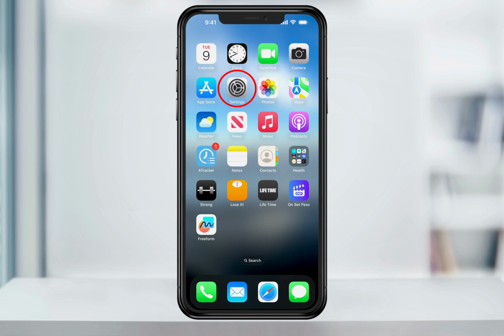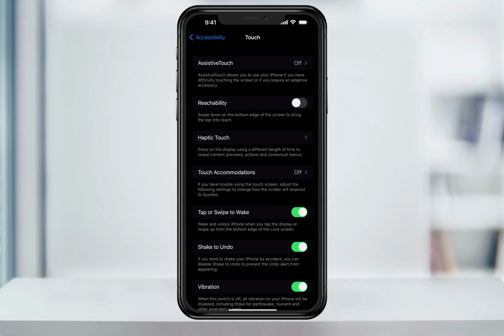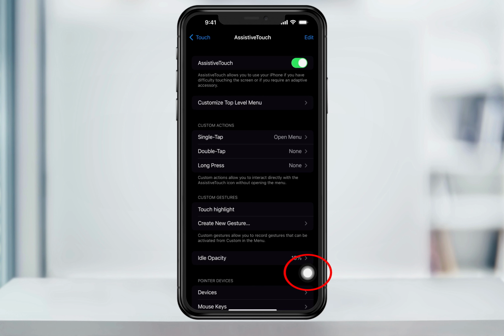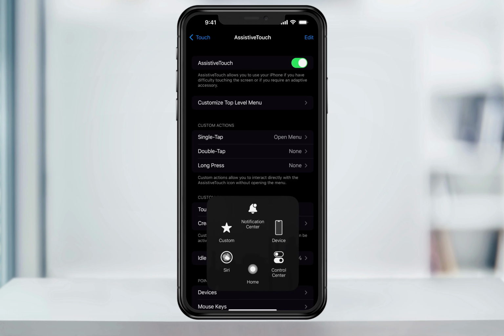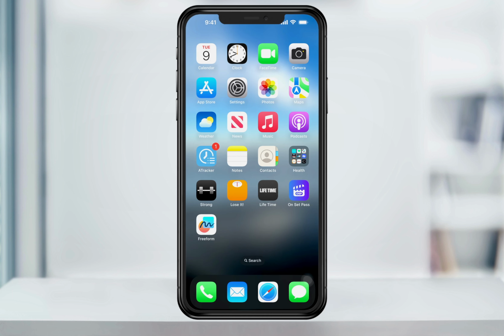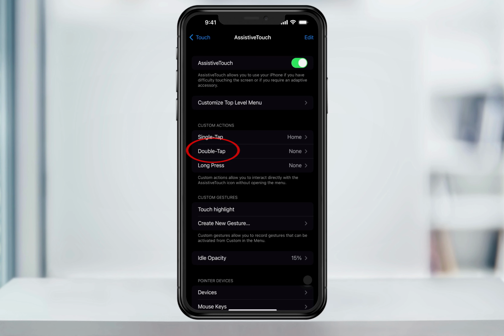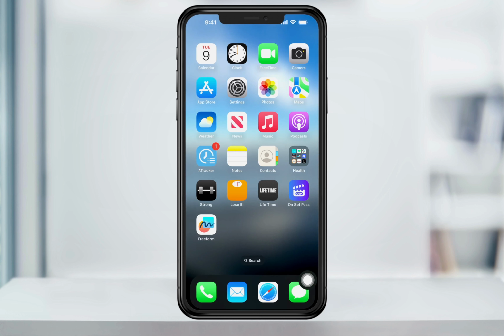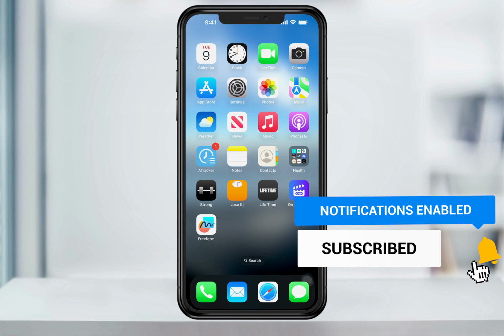How To Enable Touch Screen Home Button on iPhone 14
Did you know that you can easily add a virtual home button on your iPhone screen, that allows you to customize it so that it acts just like the old home button we used to have?

In this video, I’ll show you how to add the home button to your screen, and then how to customize it so it works like we’re used to.

To get started, first open the Settings app.

Inside of here, scroll down and then choose accessibility. Inside of the accessibility menu, select touch.

At the top in here, you’ll see Assistive Touch. Choose that. To enable the virtual home button, tap the slider on the right to toggle it on. You’ll then see a button appears on your screen. You can press and hold on the button to move it around to where you’d like it to be also.

By default, the button works like this. You press the button, and you get a menu. Inside of here, you have some options, like notification center, device settings, control center, and home. To jump to your home page like our old button worked, just tap home.

But I want it to work like the old button. So, head back into the assistive touch settings menu, and let’s make a couple adjustments.

Under custom actions, select single tap, and change this to Home. Then after that, select double tap, and change that to open menu. You can also choose an option for long press if you want, but I’ll leave it like this.

Now when you single tap the home button, it closes whatever you’re in and heads back to the home button like we were used to.

You can try this out or try different custom options that work for you.

And that’s how you add a virtual home button to your iPhone’s home screen.